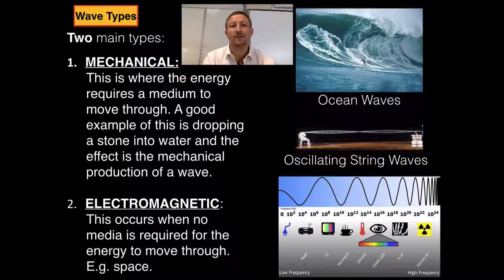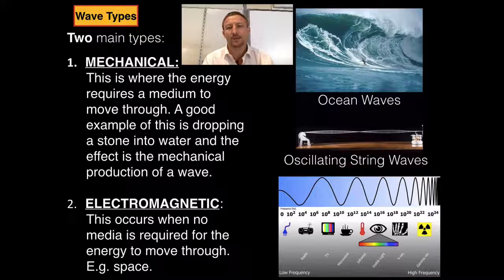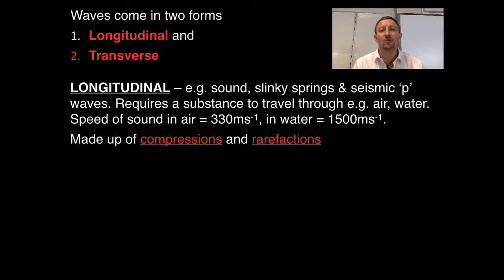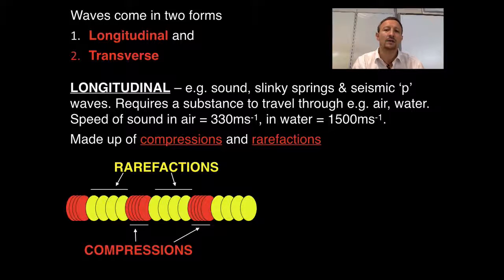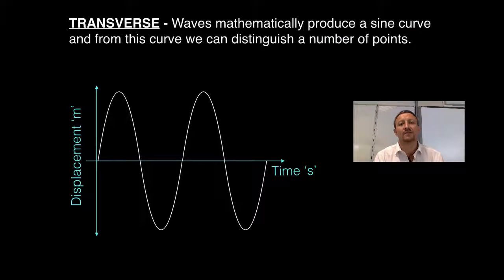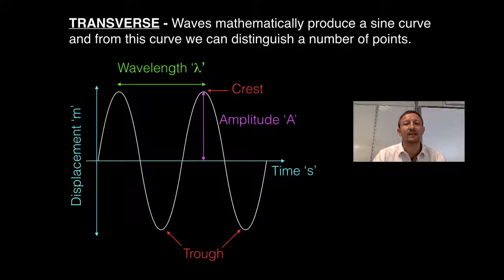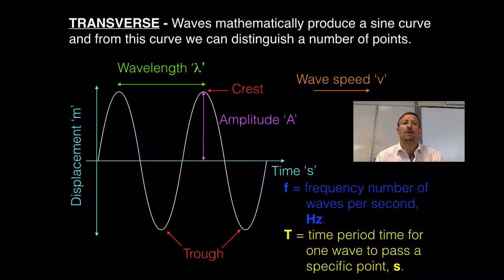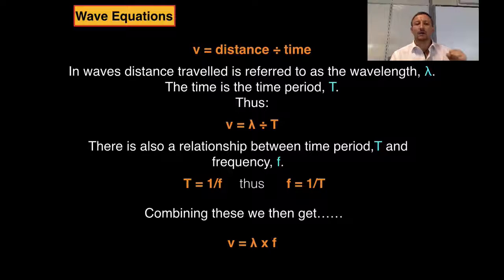Wave Types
Educational video: Wave types explained; High School Physics